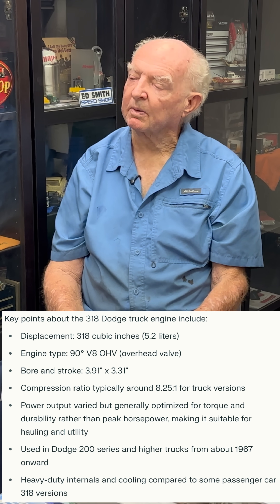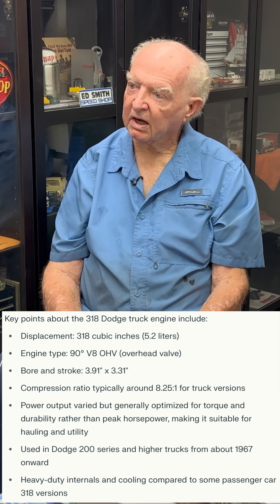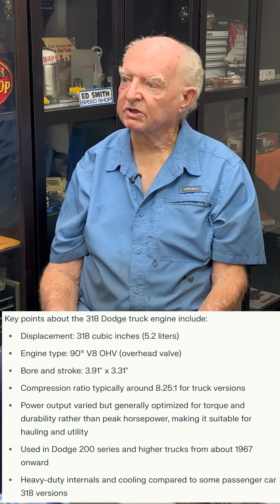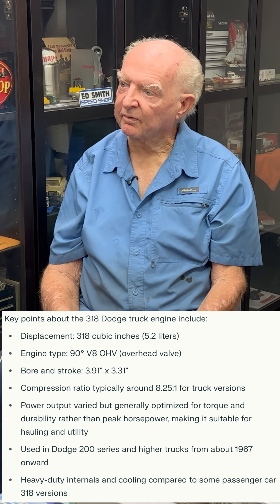Vintage Truck Motors | 366 | 318 | Ed Smith w BarryT - Ask Ed 43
🔥 Welcome to Ask Ed Episode 43 — the ultimate engine deep-dive with legendary builder Ed Smith and host BarryT.

This extended session features 17 rapid-fire topics covering everything from blowers vs naturally aspirated, 351 vs 350, gear drives, Holley 3-barrels, to why Ed trashes 305 blocks.

💡 Whether you’re a serious engine builder, hot rodder, machinist, or just an internal combustion addict — this is pure gold.
🔍 In This Video, We Cover:
351 vs 350 | Ford vs Chevy
377ci Alcohol SBC Build Secrets
454 vs 427 – Which Should You Use?
454: The Only Externally Balanced Chevy Big Block
8000 RPM Big Block – Can It Survive?
Blower Surge – When It's OK & When It Isn't
Midget Racing SBCs – Cut-Down Builds
Double Roller Timing Chains – Waste or Win?
Ed’s 5-Star Engine Story
Gear Drive CAUTION – Use With Care
High-Tac vs Aluminum Paint in Engine Builds
Holley 3-Barrel Carbs – What?
Blowers – How Tricky Are They REALLY?
The 366 Tall Deck – Underdog or Useless?
Vintage Truck Motors – 366, 318 & Others
The 502 Crate Engine – ?
Why Ed SCRAPS 305 Blocks Every Time

This isn’t just talk — it’s decades of racing, dyno, and machine shop knowledge packed into 20+ minutes of real insights. 💥